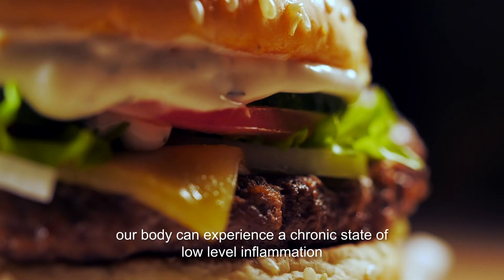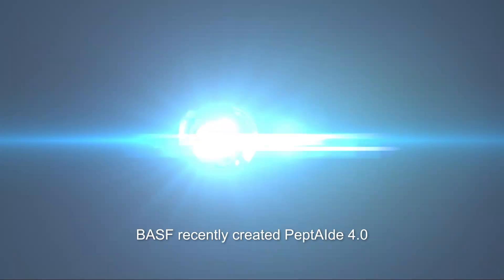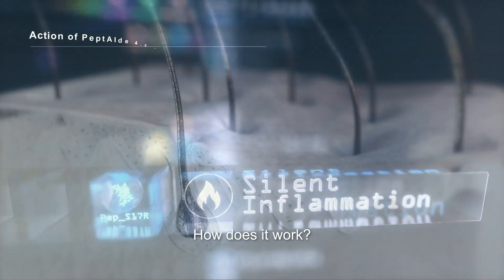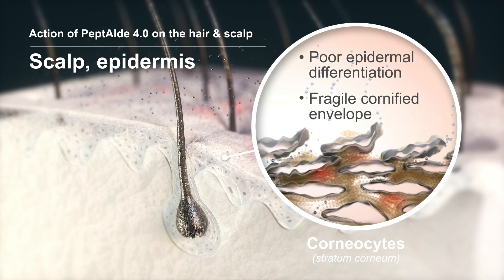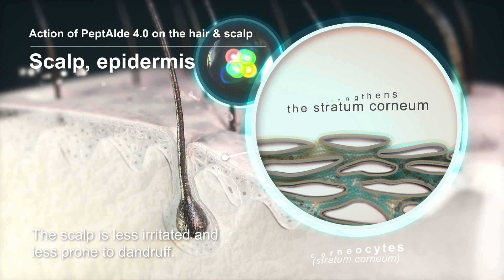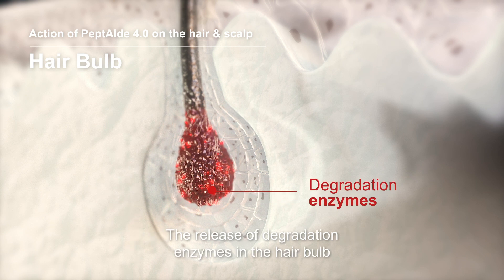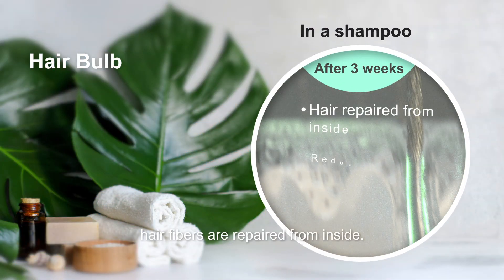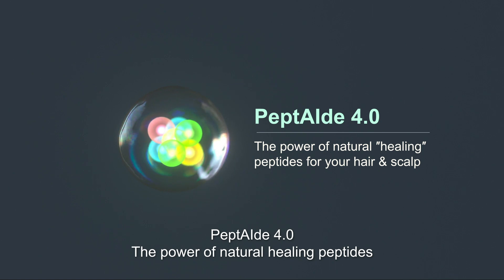PeptAIde™ 4.0: BASF’s nature-based peptide network discovered with AI to sooth sensitive scalp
Scientists have proven that unhealthy lifestyles disturb one of the body’s most important defense systems: inflammation. On the one hand, acute inflammation helps the body to heal and fight off infection.  But on the other hand, silent inflammation fights against healthy cells, causes diseases, and accelerates the body’s degeneration. The effects of this long process are almost invisible in young people – but it gradually creates deep damage to the hair and skin.

PeptAIde™ 4.0, a new product from BASF, offers a safe and nature-based remedy for hair and skin damage caused by silent inflammation. To develop this plant-based active ingredient, BASF researchers used the power of Artificial Intelligence: numerous peptides, short chains of amino-acids linked by peptide bonds, were screened for their ability to prevent the release of inflammatory mediators such as TNF. With the help of a controlled enzymatic hydrolysis process, these peptides were unlocked from organic rice proteins (Oryza sativa). PeptAlde™ 4.0 is scientifically proven to sooth sensitive scalp prone to dandruff.